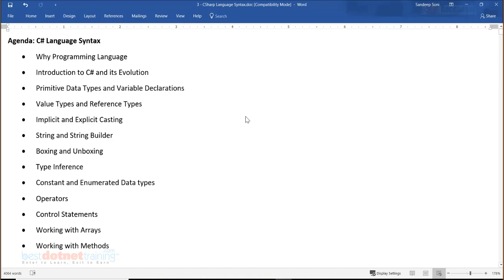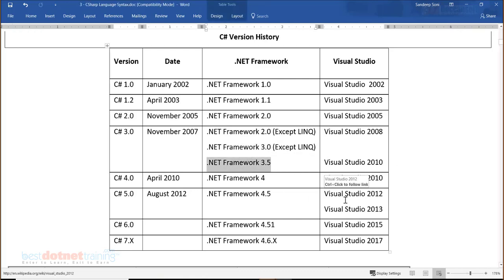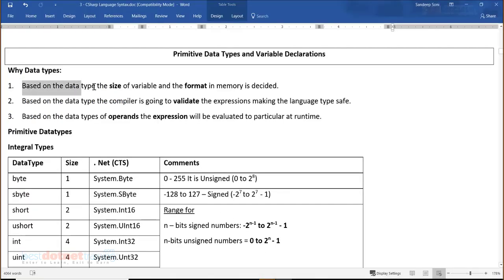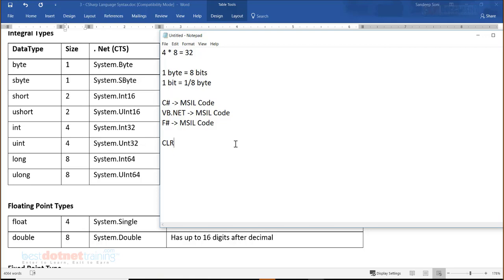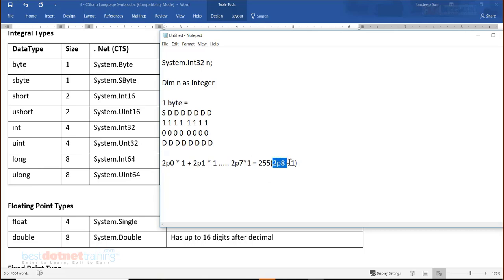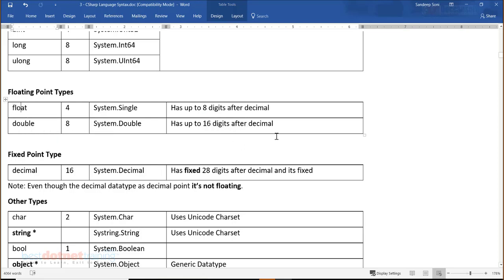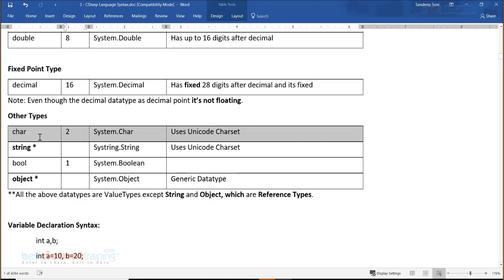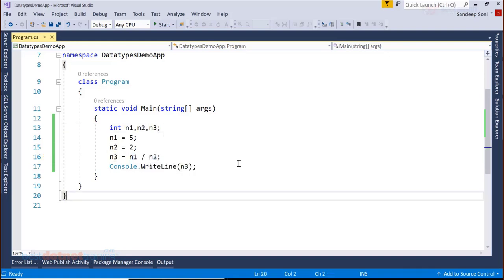Introduction to C# and Understand Data Types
Embark on your C# coding journey! This video is your gateway to mastering C# fundamentals. Delve into the realm of data types and grasp the essence of variables and data structures.

Whether you're a coding novice or looking to solidify your base, this tutorial is your perfect companion.